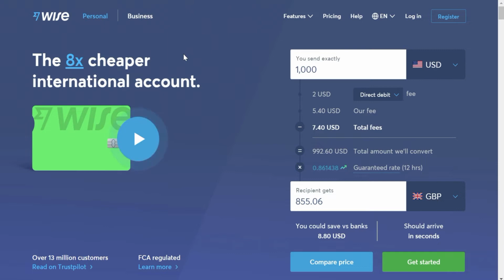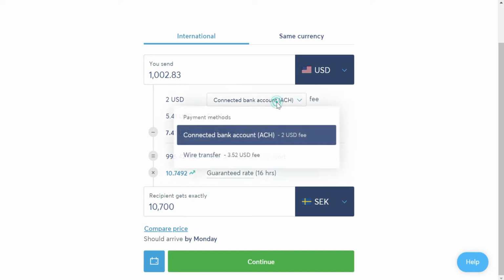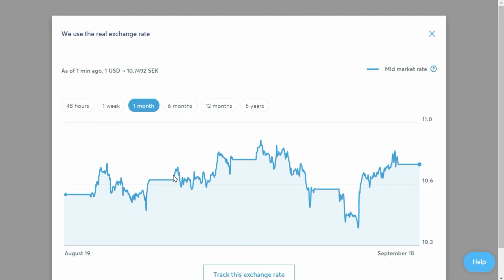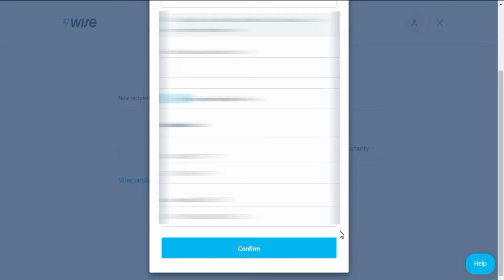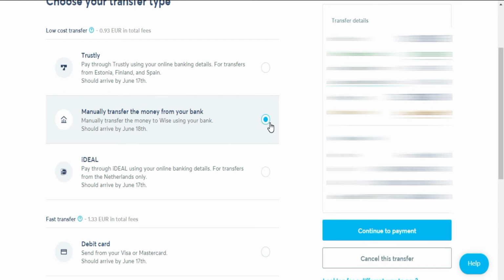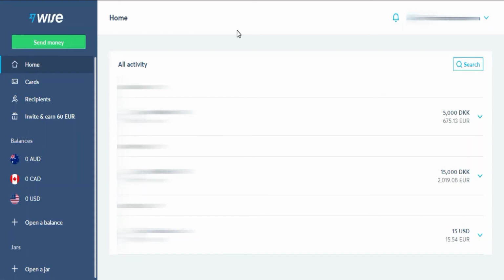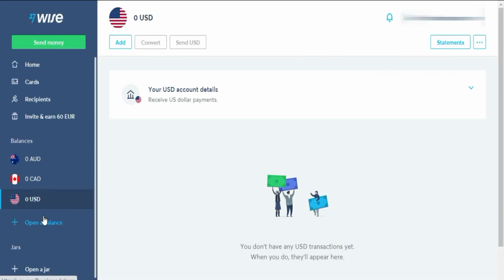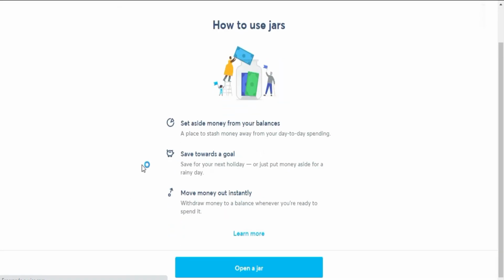How to Transfer Dollars to Swedish Krone without commissions | Send Money to Sweden Fast and Cheap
En este video vamos a ver cómo puedes enviar Coronas Suecas con Dollars en tu cuenta bancaria gracias a Wise. Además de tener muchas diferentes formas de pago que se adaptan a la máxima comodidad para ti, como son la transferencia bancaria o usando tu tarjeta de crédito o débito para poder enviar dinero a argentina, ya sea para ti mismo, otra persona, o pagar por bienes o servicios.
Ahorrando en comisiones y pagando lo mínimo posible, Wise siempre tiene las mejores condiciones del mercado. Tanto en comisiones, como en el cambio de la divisa. No te dejes robar por los bancos y usa Wise, más simple y económico.